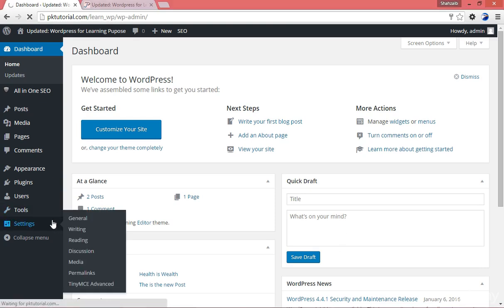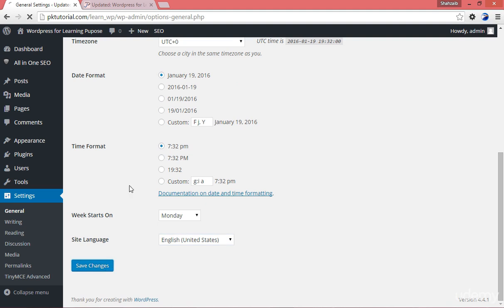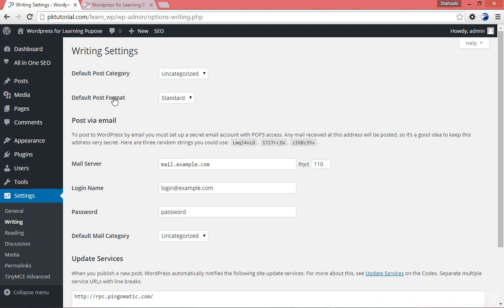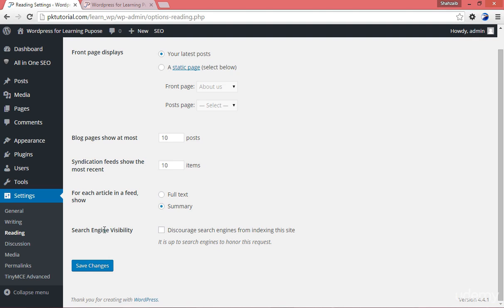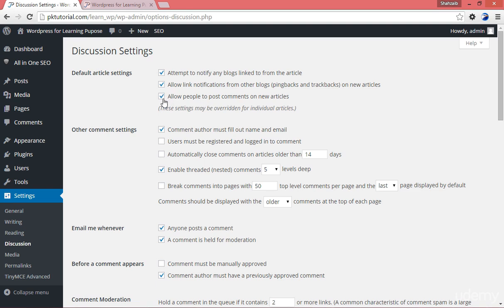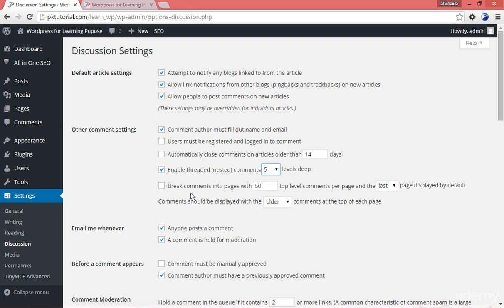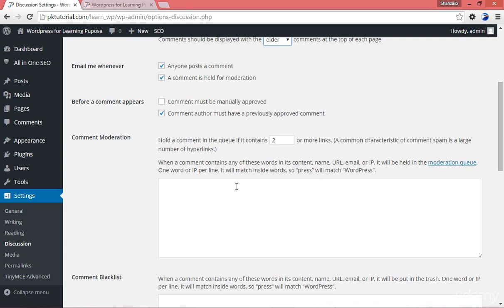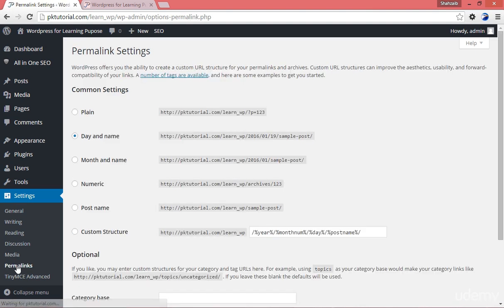Settings in wordpress dashboard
Settings in wordpress dashboard#wordpress#setting